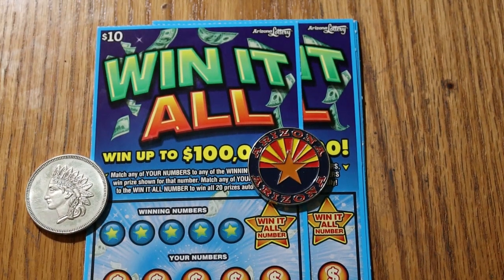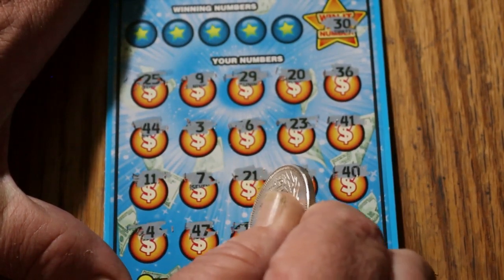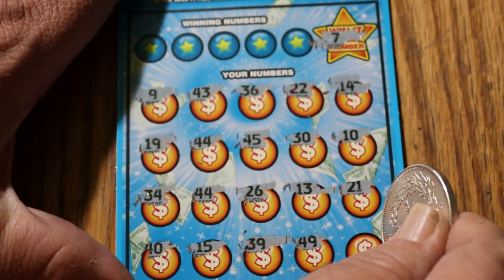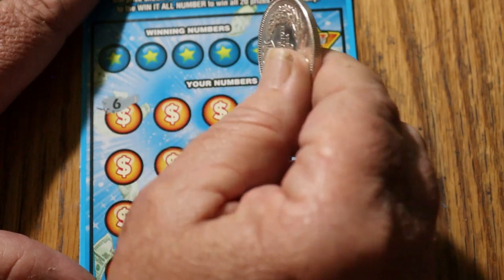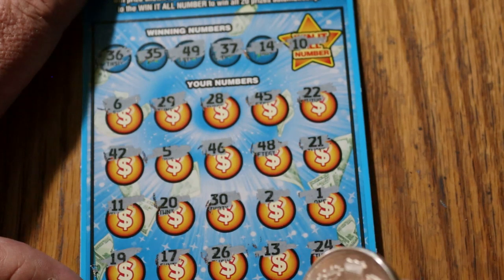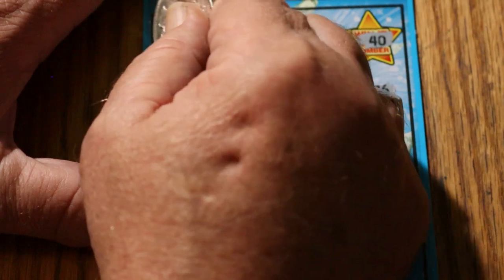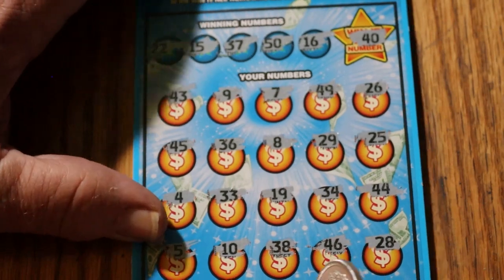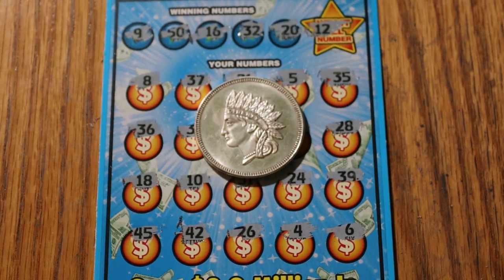Nice WIN IT ALL 💥PROFIT💥 Session! 😃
When this ticket finally goes away, I will mourn it's loss! 😎